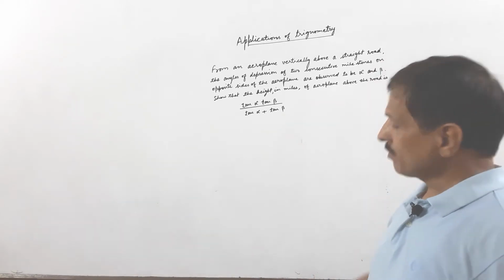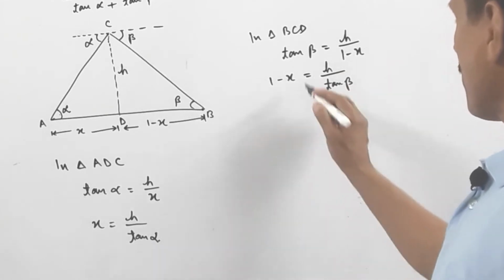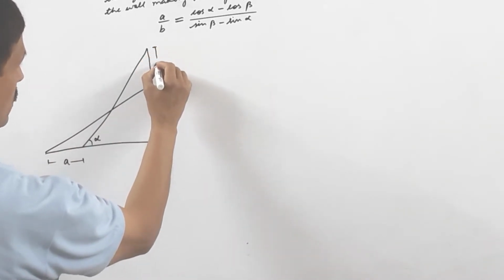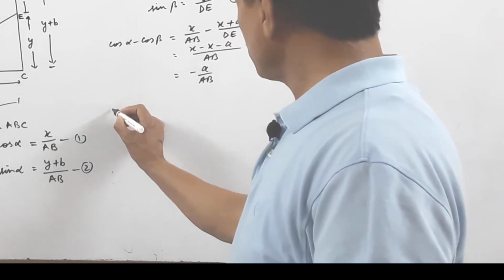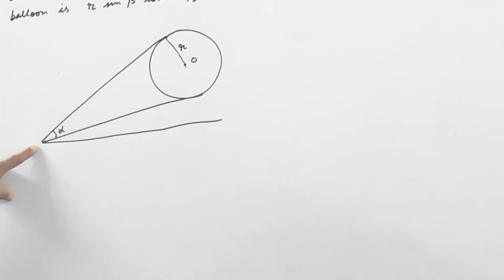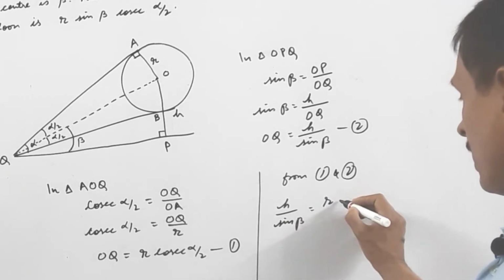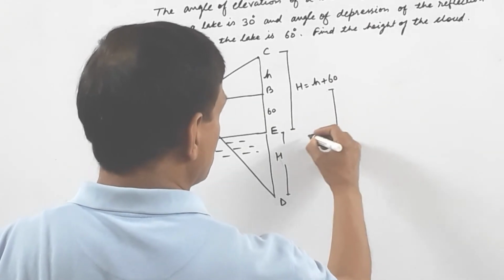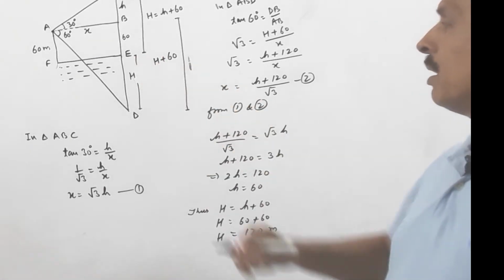Class X|| Maths|| Trigonometry Part 7|| CBSE| Applications of Trigonometry | Q&A| Pratibha Tutorials